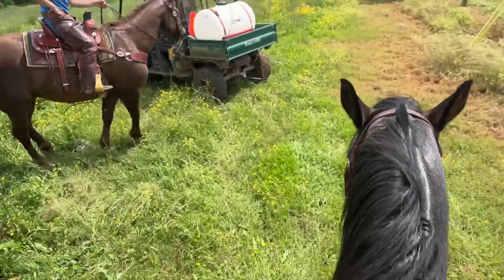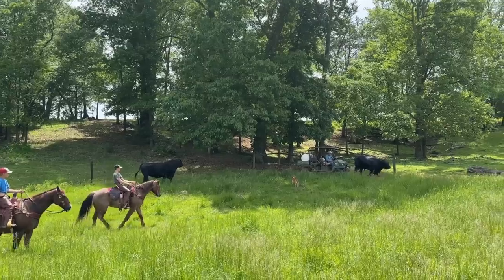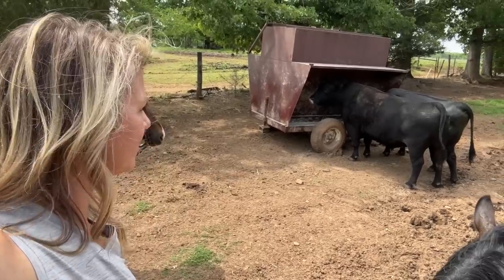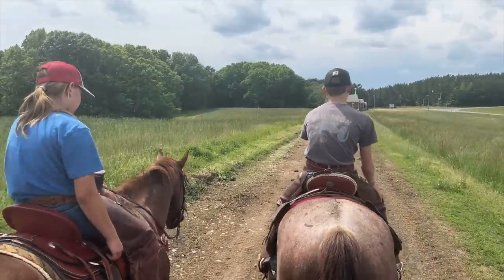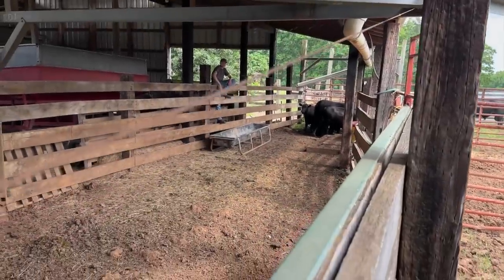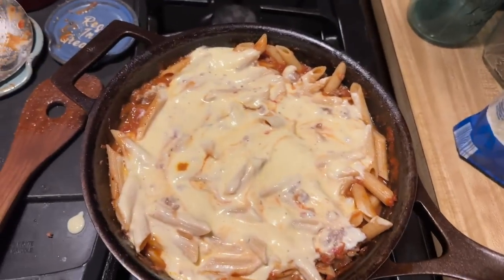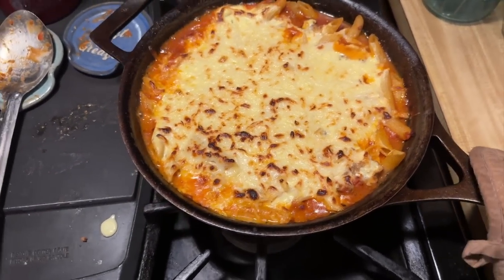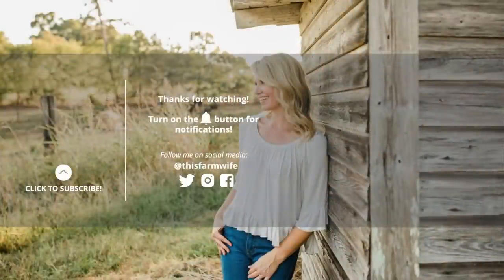First Time Working Cows With Our Horses!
Getting to the good stuff, y'all! We rounded up a couple of bulls and heifers with our horses for the first time and all went (pretty) well. Rocket faired the worse - watch to see. 🫢 We appreciate you being here! Until next time, Farm Hard Live Well, The Bernards

👇 GET THE GOODS!👇

🇺🇸 USA made STARGAZER CAST IRON!